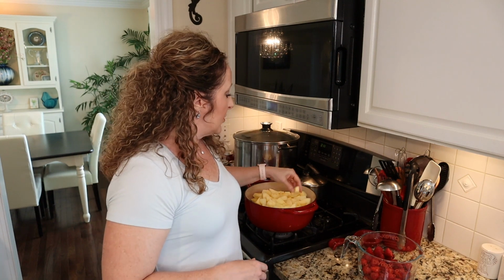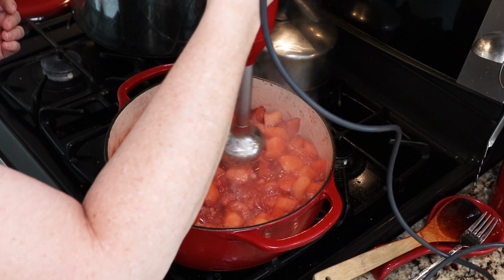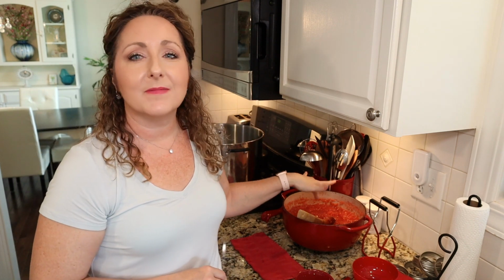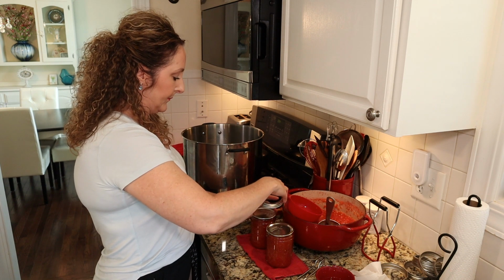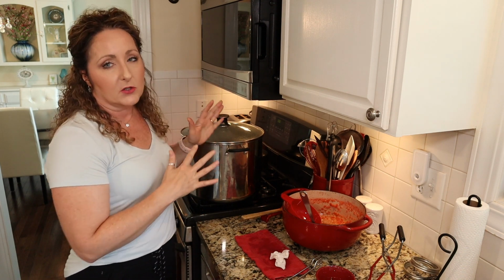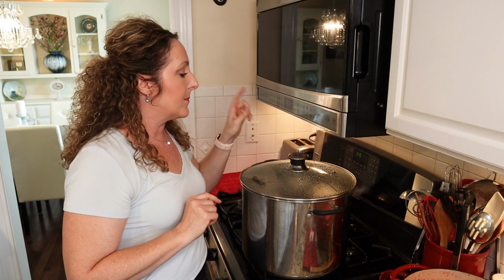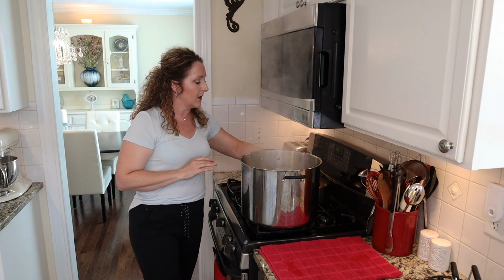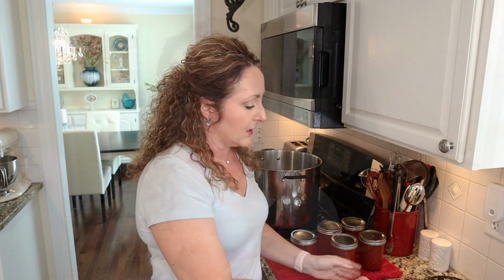Summer Berry Applesauce ~ Steam Canning ~ Water Bath Canning ~ How To Make Applesauce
Change up your applesauce and preserve the taste of summer with this Summer Berry Applesauce.  Easy and tasty.  Perfect summer treat to enjoy all year long.

5 lbs. apples, cored, peeled and chopped
4 c. berries (strawberry, raspberry, blueberry, blackberry)

Ladle hot applesauce into hot pint jars leaving 1/2" headspace. Remove air bubbles. Wipe jar rim. Center lid and apply band to fingertip tight.

Process for 15 minutes in boiling water or steam canner, adjusting for altitude as follows:
1,001-3,000 ft ~ increase processing time by 5 minutes
3,001-6,000 ft ~ increase processing time by 10 minutes
6,001-8,000 ft ~ increase processing time by 15 minutes
8,001-10,000 ft ~ increase processing time by 20 minutes

Allow jars to rest undisturbed for 12-24 hours.  Remove bands, check seals, wash and label jars.  Store in a cool dark dry place.

The Canning Kitchen
Ball Freezer Jars
Ball Jelly Jars
Victorio Multi Use Canner
All American 915 Pressure Canner
Ball Blue Book
All New Ball Book
Ball Quart Jars
Ball Pint Jars
Ball Jelly Jars
JarBox Protector
Sterilite Shelves

xo~Carol